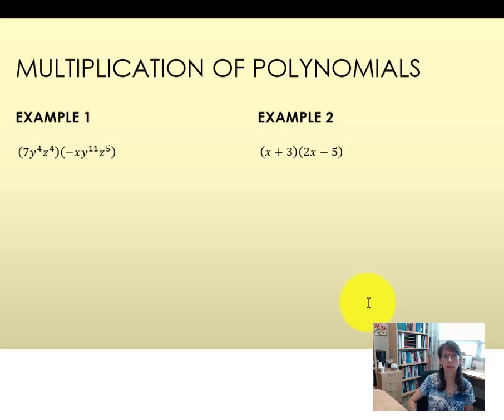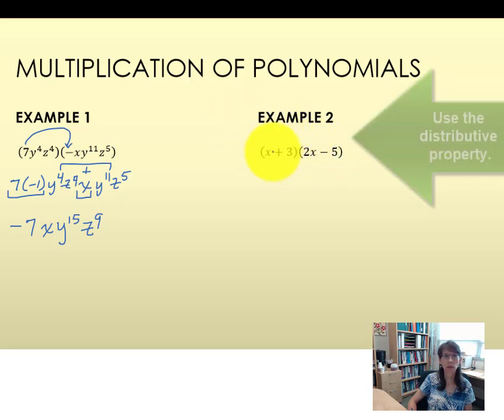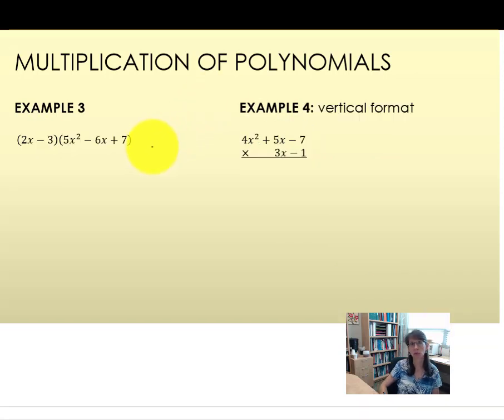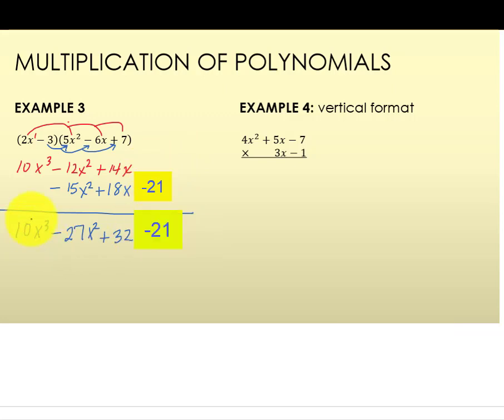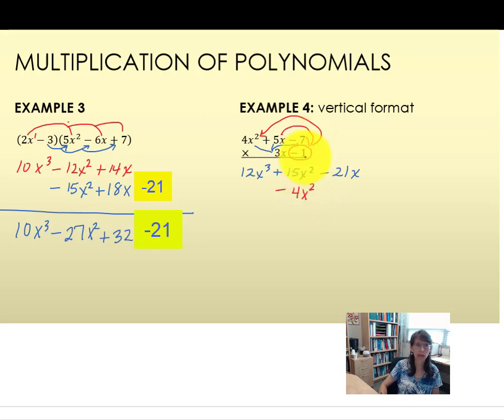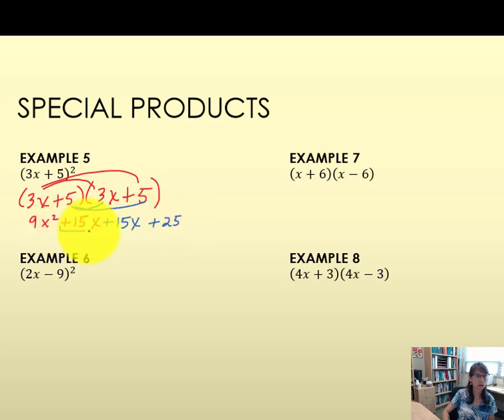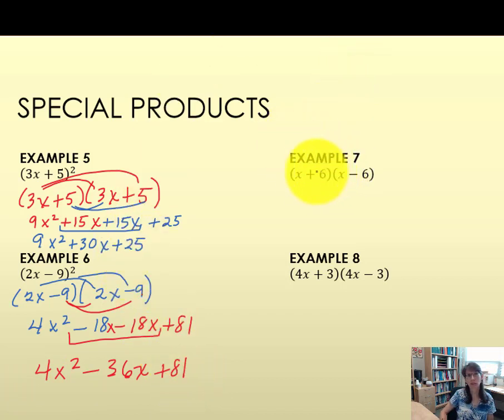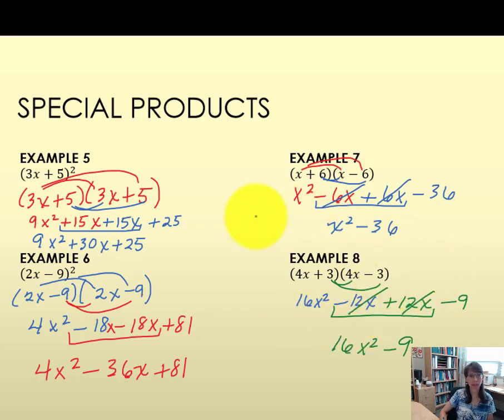5.4 Multiplying Polynomials revised